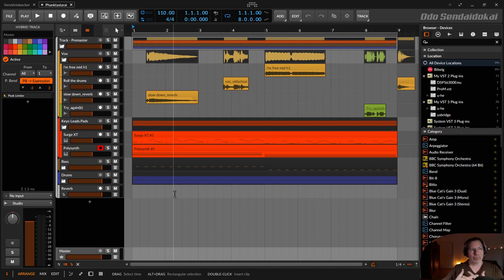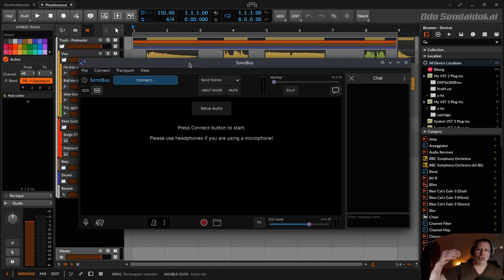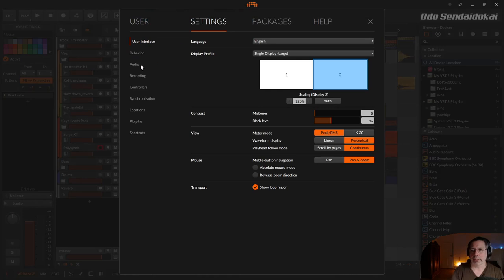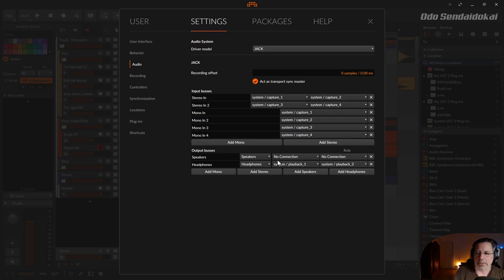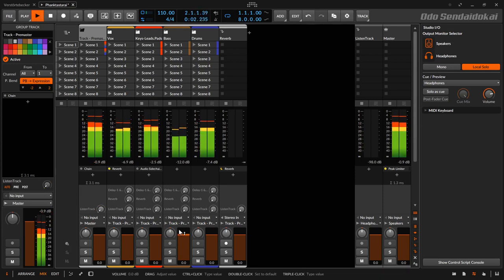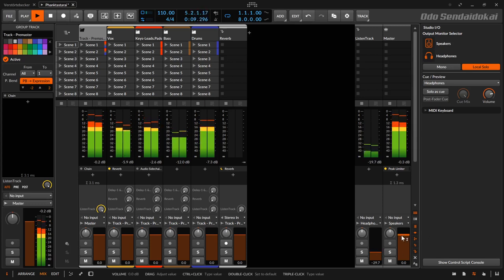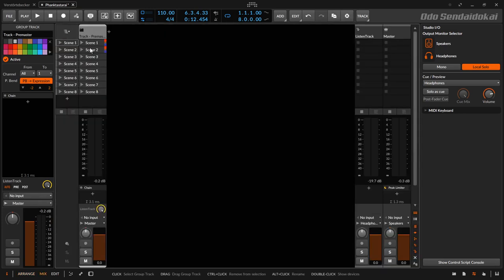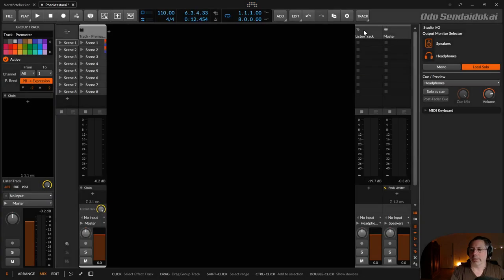Bitwig - Collaboration Audio Routing | english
In this episode I'll show you how to set up a clever audio routing to easily run two different outputs (or even more?) at different volumes.

00:00​ Introduction
17:30 Support me with comments. Thank you. & Outro